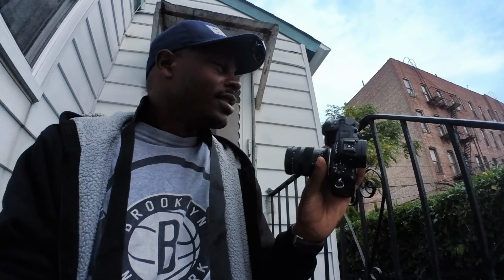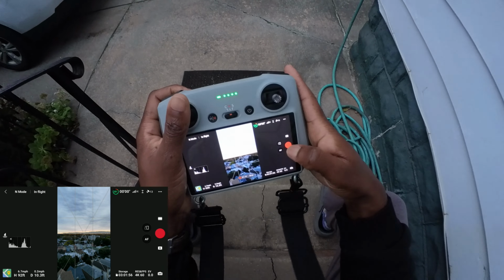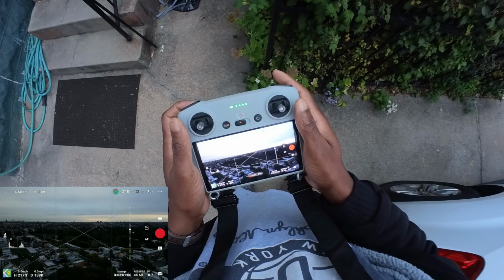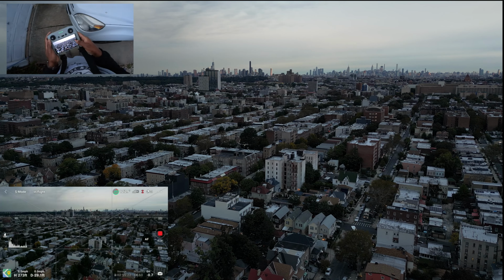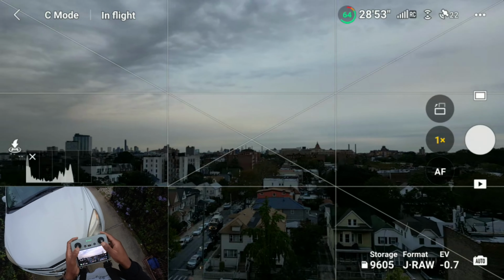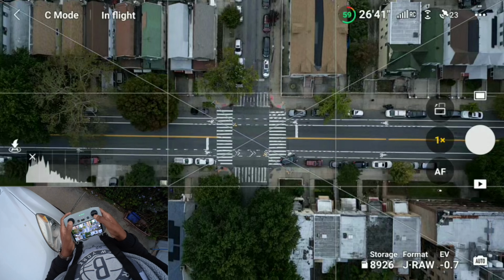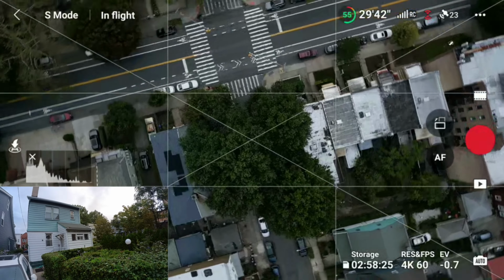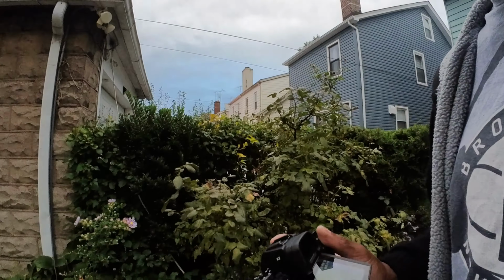Saturday With Mini 3 Pro and Meike 60mm 2.8 Macro on the Z6ii.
Saturday With Mini 3 Pro and Meike 60mm 2.8 Macro on the Z6ii. Been a while since I got to fly my Mini 3 Pro,  and I wanted to shoot some bugs with my new Meike Macro Lens.  So I woke up early to do this. Sorry my Insta360 Go 2 Died during the recording.

Drone: DJI Mini 3 Pro With RC

Nikon Z6ii

Meike 60mm 2.8 Macro

Insta360 Go 2

Want to sell your images and video?  Don't want to worry about the tagging and figure out how to get it out?  Try Wirestock!  They do the tagging and will sell your images for you.

Need Help with your SEO?  Need Help with your Keyword Research?

Check me out on the social media networks below, and under that check out my Daughter’s YouTube channel. Thank you again for watching, and letting me entertain, even for just a little while.

BK Jimmie Shop Stop - Check out my Spread Shop store for some Gear and Accessories

@brooklynjimmie On Twitter, IG, Reddit, TikTok and Pinterest

Interested in the gear and Accessories I use? This will help me, continue to grow with more tech.  Ever click helps if you decided to purchase using my links. Thank you in advance.)

Gopro Hero 11 Black

GoPro Hero 9 Black

Microphone: Saramonic 2.4GHz Dual-Channel Wireless Lavalier Microphone Blink500

Nikon Z6ii

Insta360 Go 2

Insta360 X3

Insta360 X3 Mic Adapter

Gopro Jaws With Gooseneck -

GoPro Media Mod

Movo Wireless Mini Duo

Rode VideoMic GO II

SanDisk Extreme 256GB microSD

Freewell All Day – 6Pack ND4, ND8, ND16, ND32, ND64, ND1000 (MIni 3 and Mini 3 Pro)

Ulanzi MT-16 Extendable Mini Camera Tripod

NIKKOR Z 28mm f/2.8

Saramonic Blink Me B2